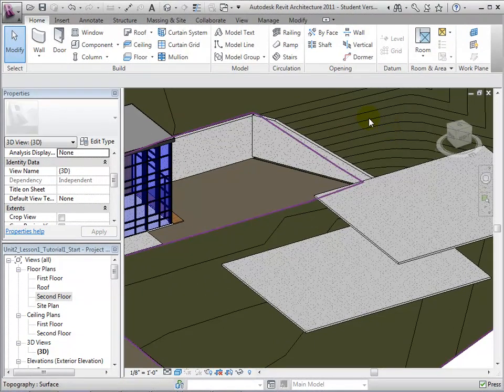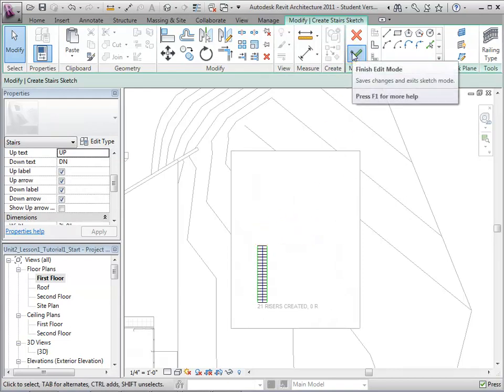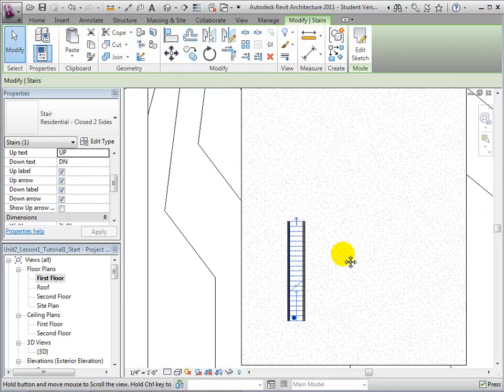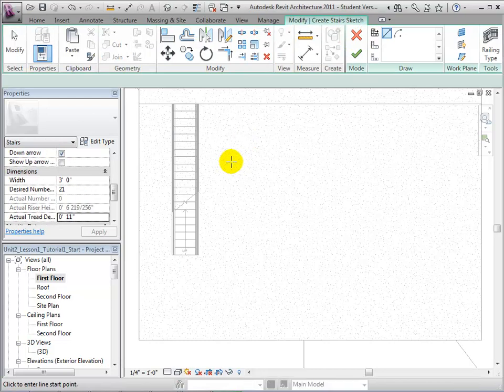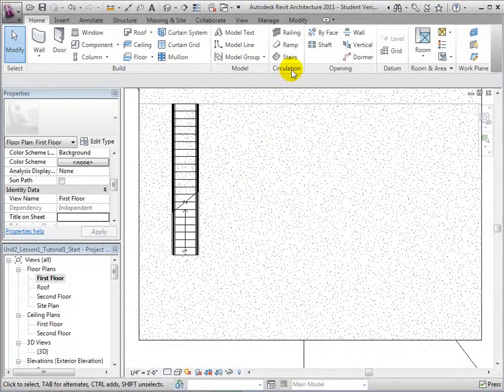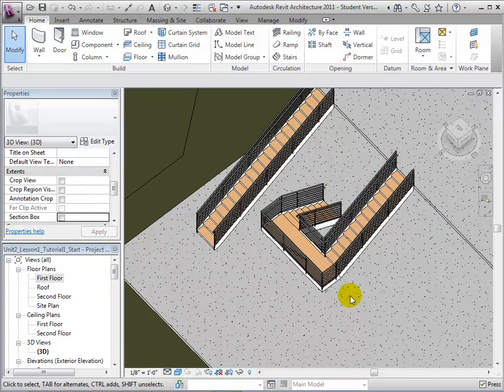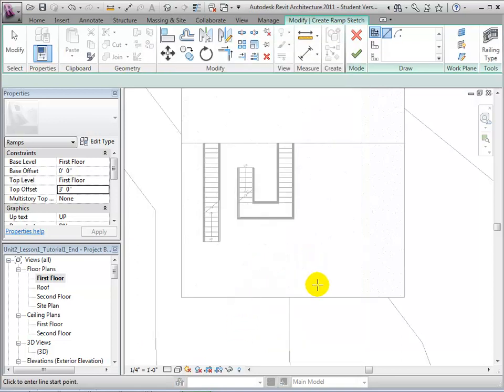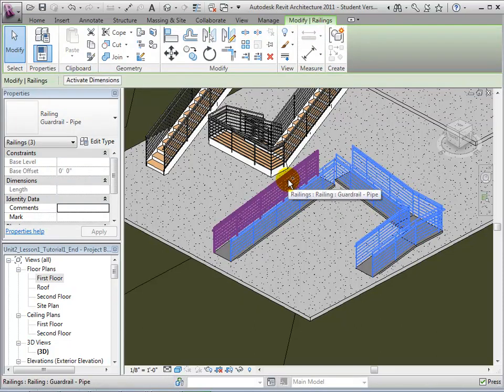Unit1_Lesson4_Tutorial1_Creating Stairs and Ramp.mp4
Autodesk Revit Architecture Tutorial

Creating Stairs and Ramp

- Created by Autodesk.com